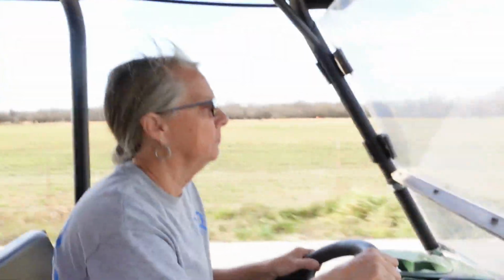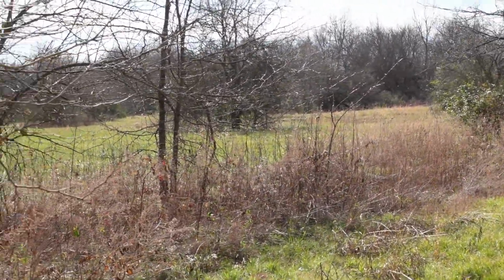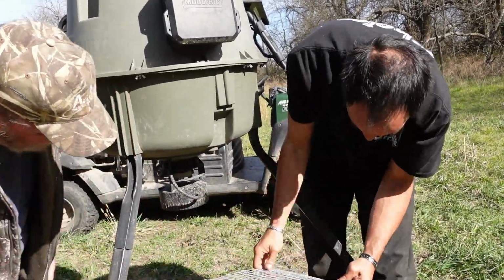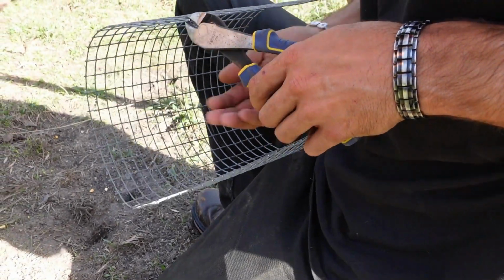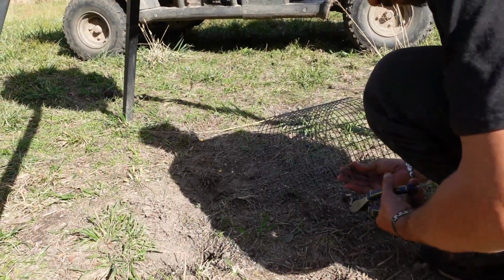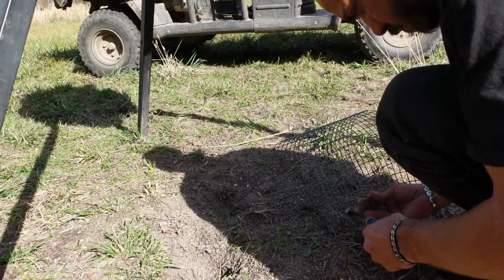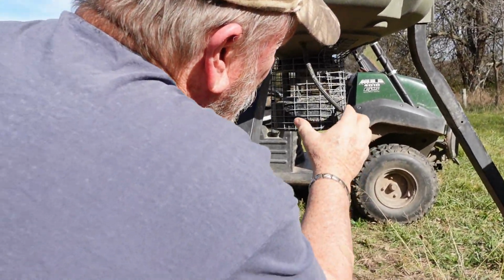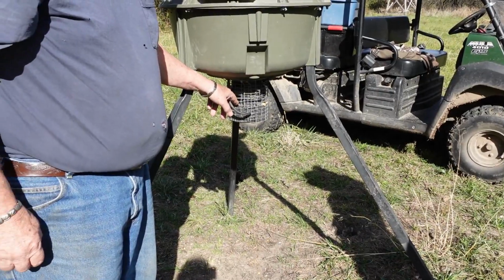This Should Keep Them Out Now! I hope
another fix on the farm or so we hope.